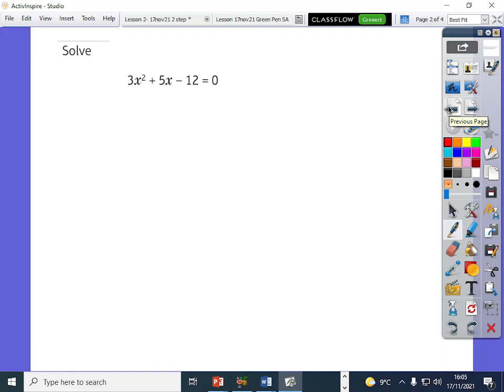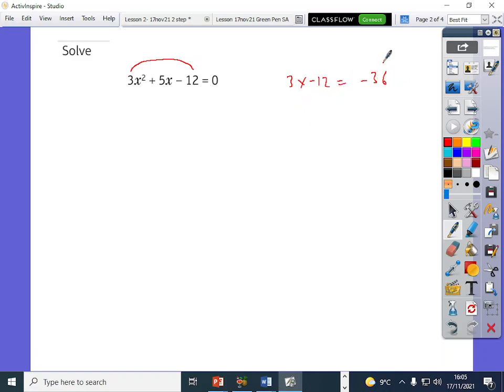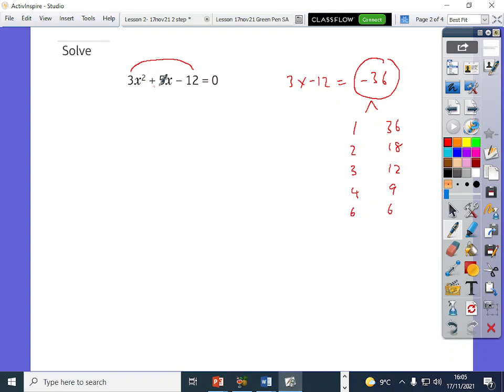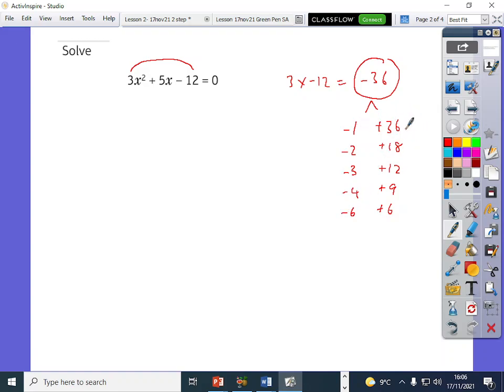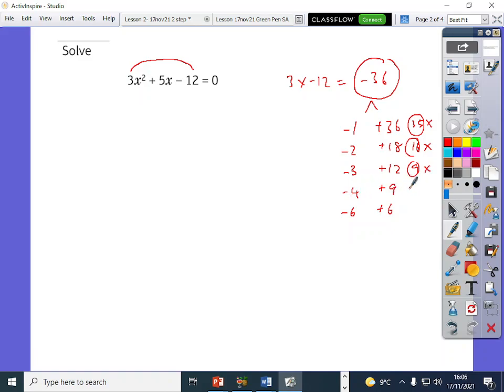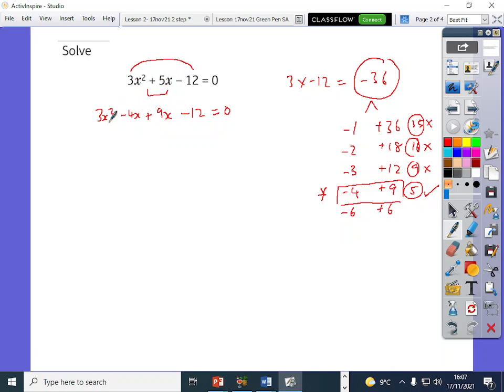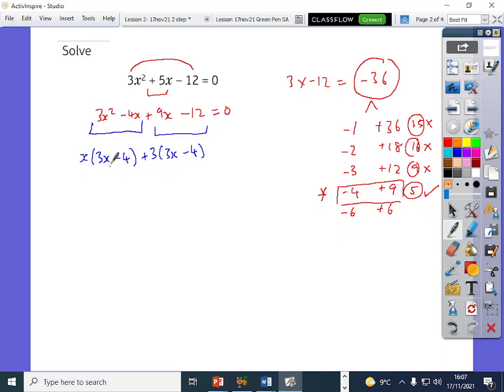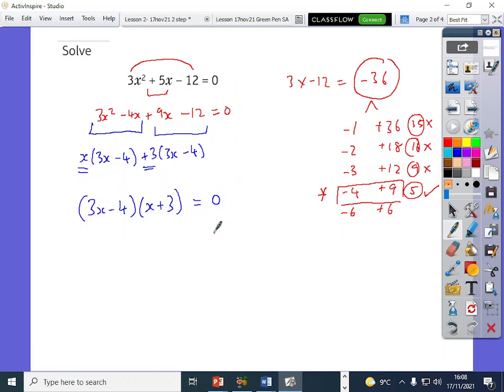GCSE Maths Factorise and solve quadratic 3